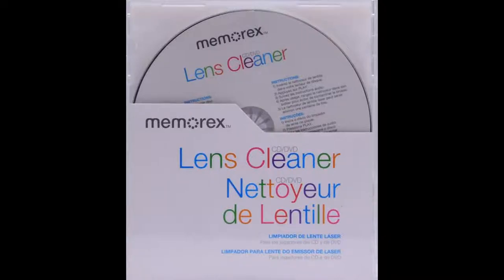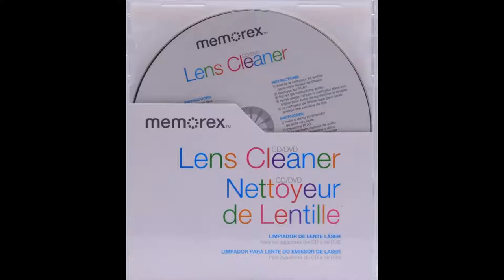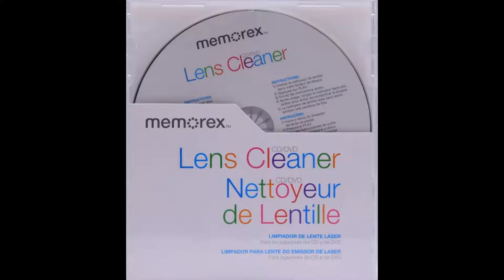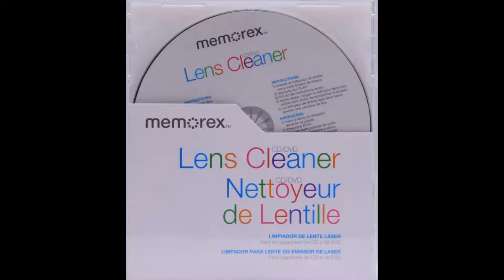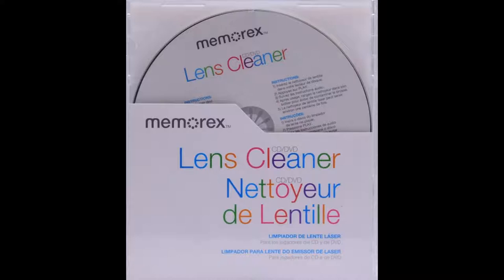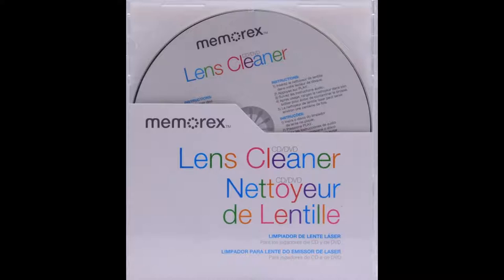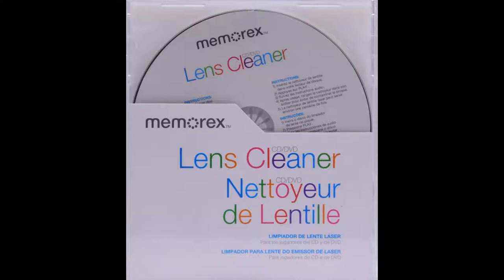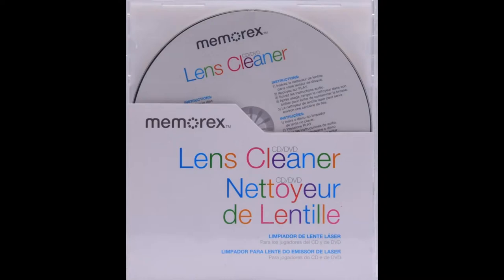Mermorex CD Lens Cleaner (Volume Warning)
Artist: Memorex
Year: 2015?
Source: Memorex Lens Cleaner CD (Converted to FLAC 16-Bit 44.1kHz)
Editor: Windows 10 Video Editor (Exported in 1080p)

Timestamps:

0:00 Track 1
0:13 Track 2
1:56 Track 3
2:04 Track 4
2:27 Track 5
3:13 Track 6
4:27 Track 7 (Volume Warning)
5:20 Track 8
5:31Track 9
6:18 Track 10 (Volume Warning)
6:59 Track 11 (Volume Warning)
7:35 Track 12
7:43 Track 13
8:58 Track 14